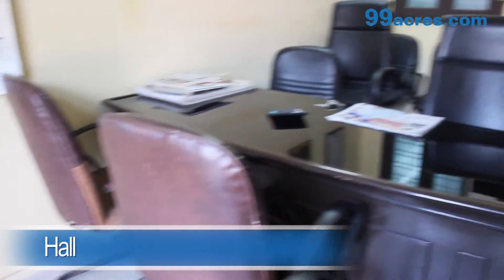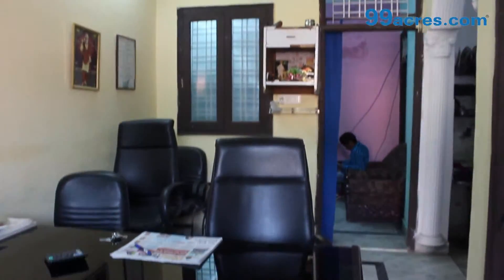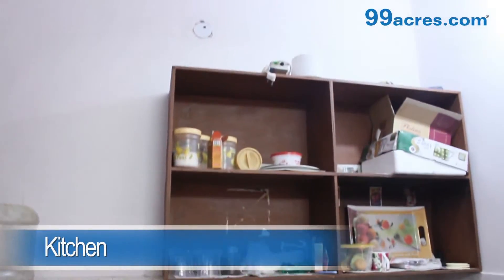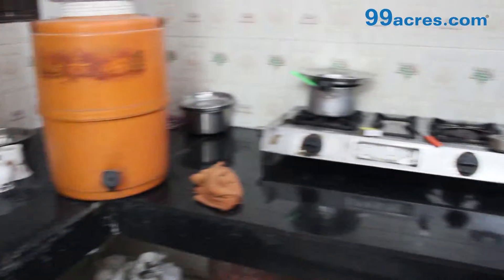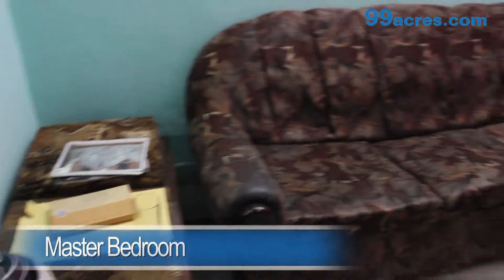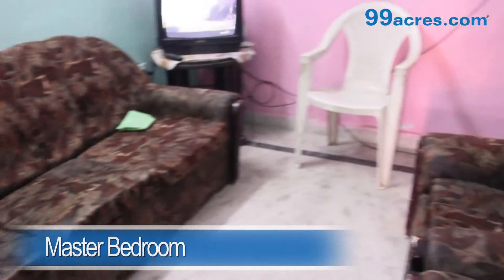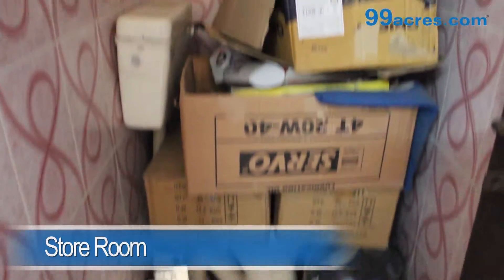1 BHK Netaji Subhash Apt Sector 13 Pocket 1 Dwarka PO11778422